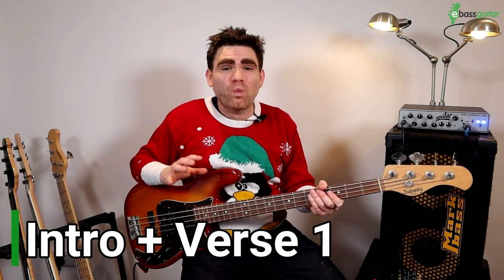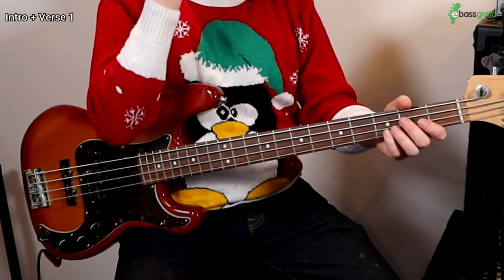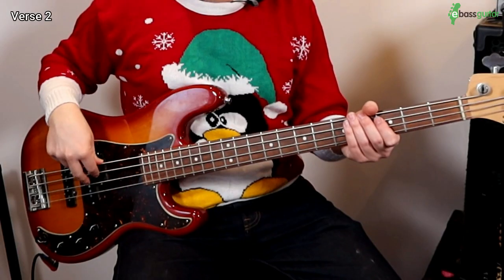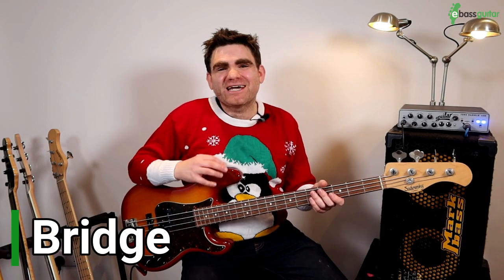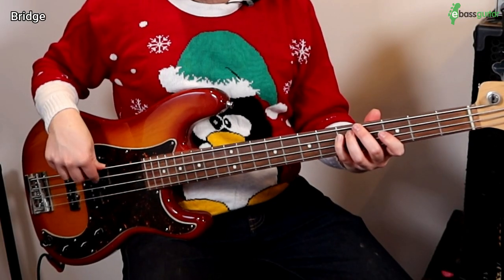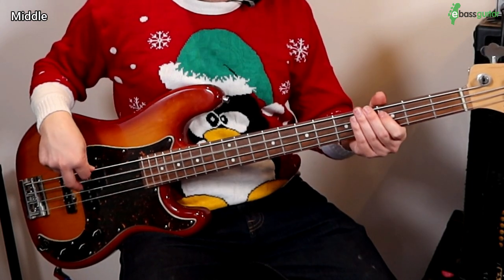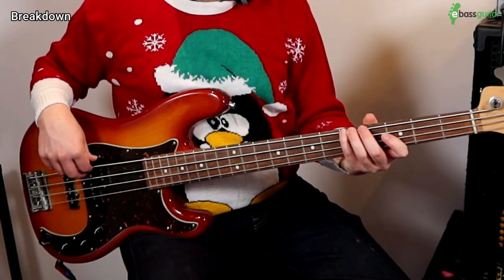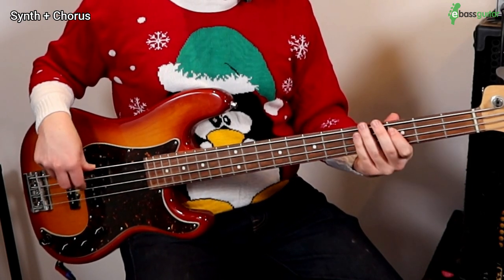How To Play Do They Know It's Christmas On The Bass Guitar ( Band Aid )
Want to add another Christmas Song to your list? James will show you How To Play Do They Know It's Christmas On The Bass Guitar.

About eBassGuitar